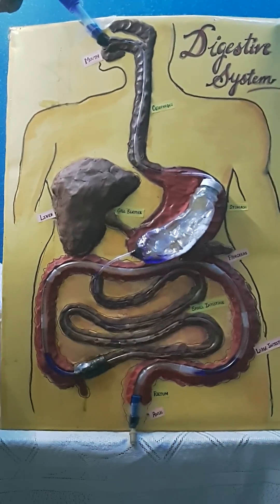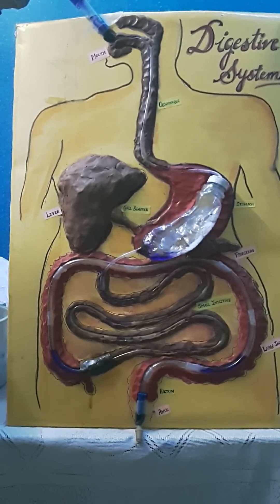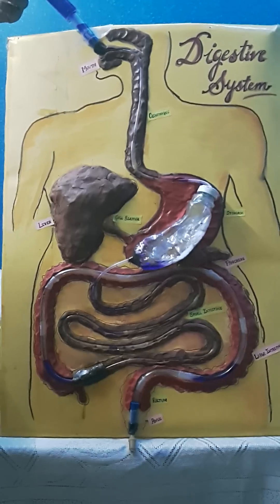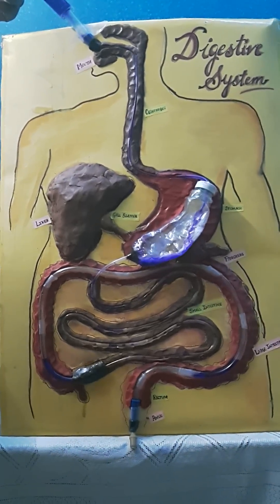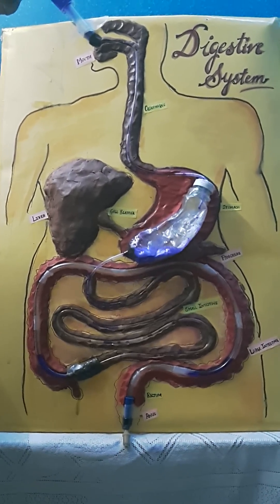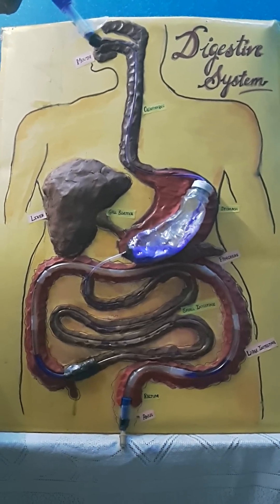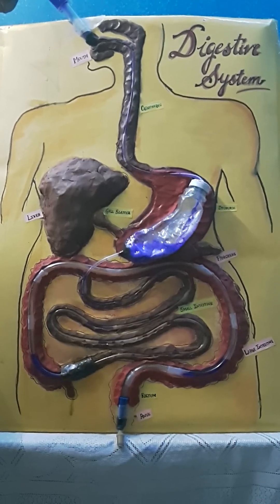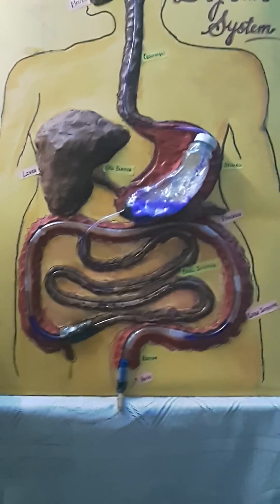Working model of digestive system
Science model